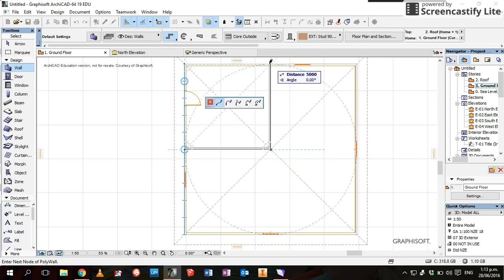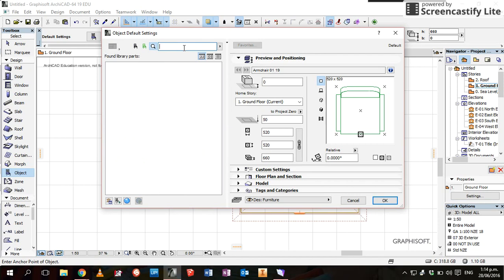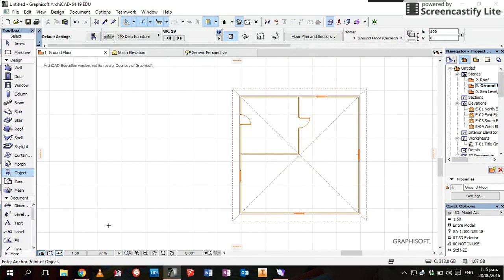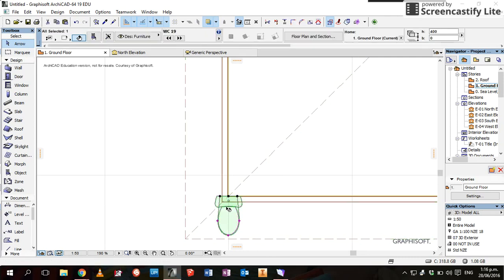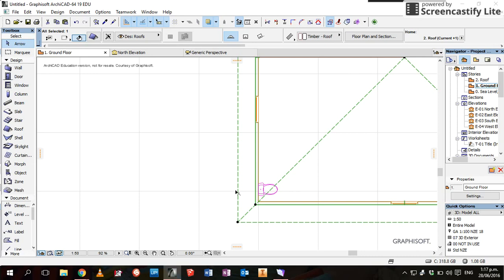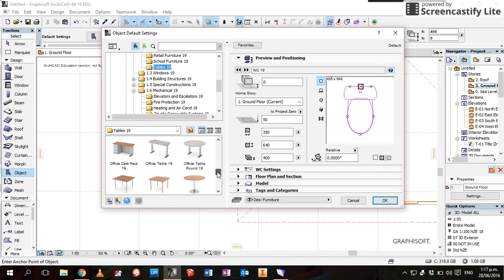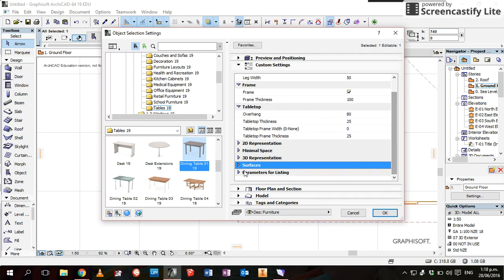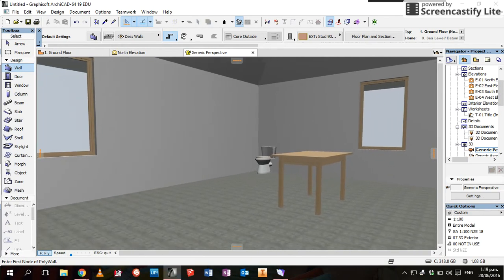ArchiCAD 19 - Object editing and exploring your design